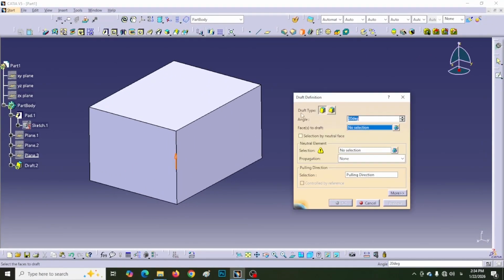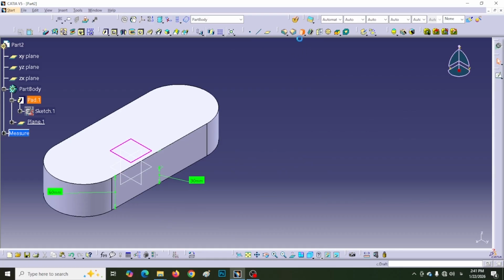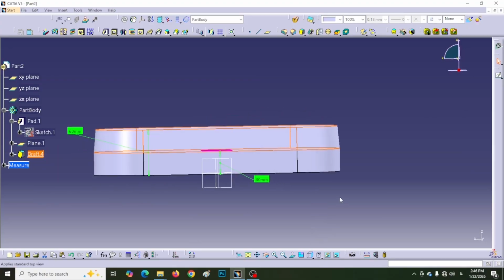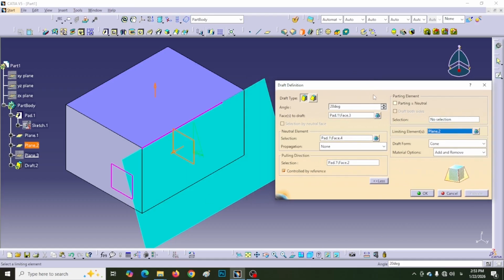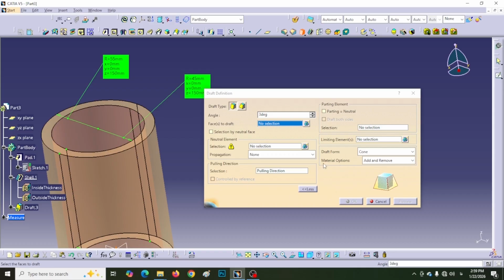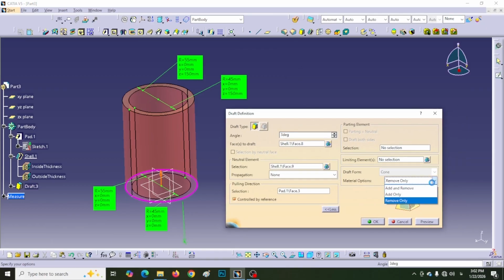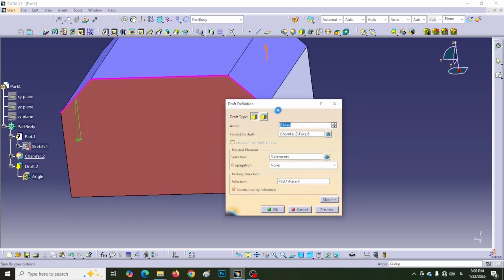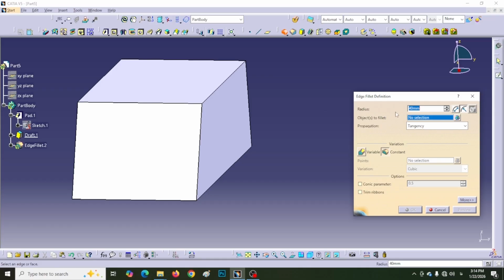Advanced Draft in CATIA R2022 | Part 2: Parting Elements, Material Options & Error Fixing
In this advanced session, we move beyond the basics of Drafting. We explore how to manage part thickness using Material Options and how to use Parting Elements for dual-sided drafts. We also troubleshoot the common "Neutral element is too steep" error and compare the Cone vs. Square draft forms.

Timestamp:
00:00 – Introduction to Advanced Draft Settings
02:20 – Working with Parting Elements & Both Sides Draft
09:45 – Using Limiting Elements to isolate Draft areas
13:44 – Managing Thickness & Part Weight (Material Options)
18:047 – Crucial Difference: Cone vs. Square Draft Form
22:45 – Solving "Steep Element" Errors & Design Order
25:00 – Final talk

Follow for more CATIA tutorials: Channel: mikebaba.catia